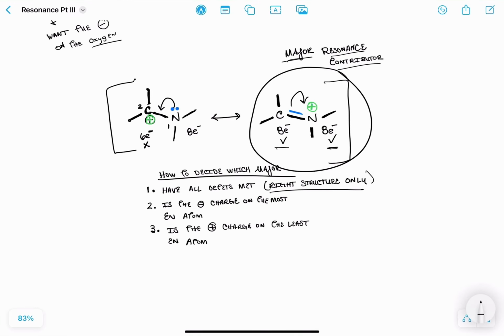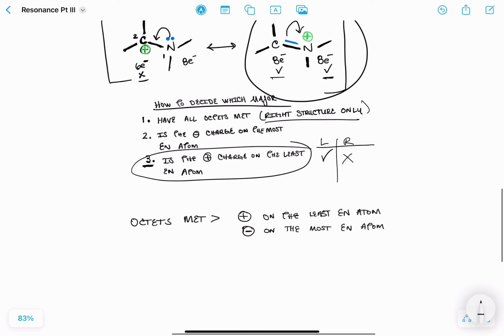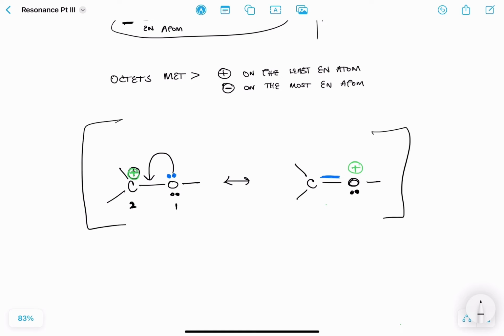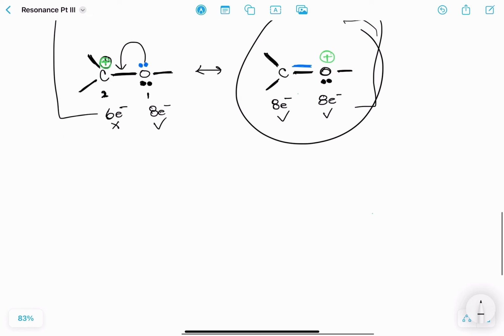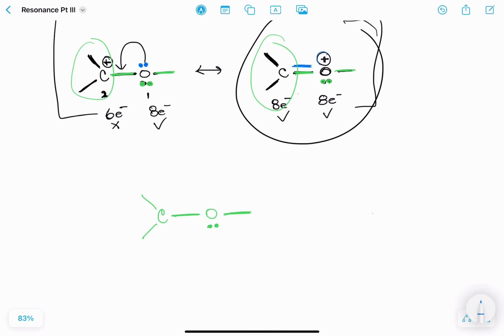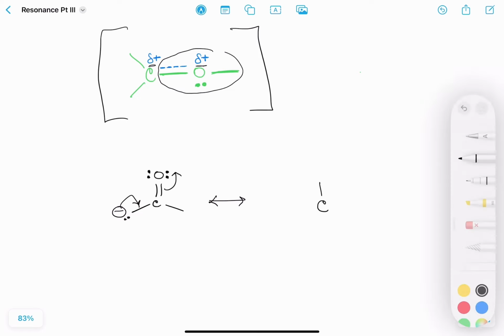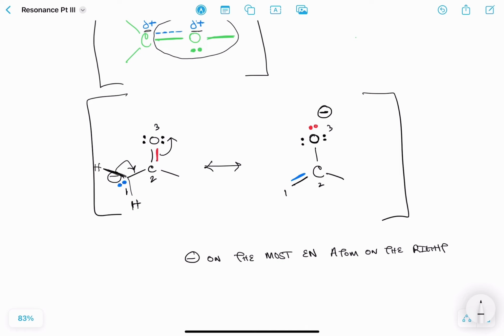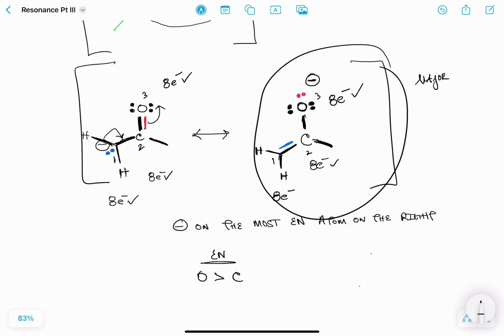1.15 - Resonance Organic Chemistry Pt. III (Cont.) - Introduction To Major Resonance Contributors